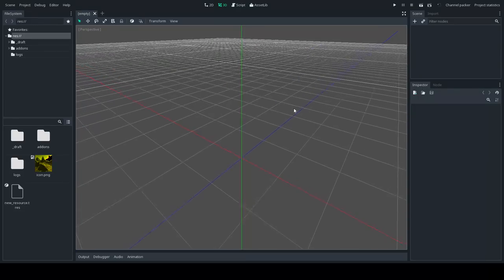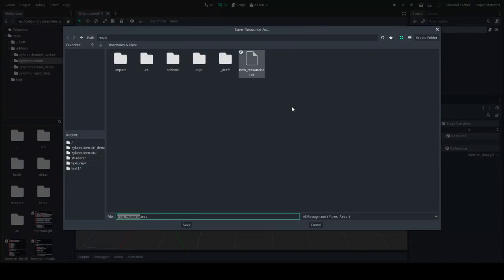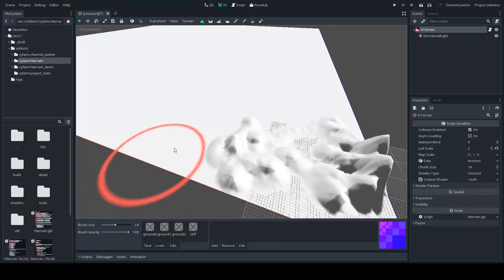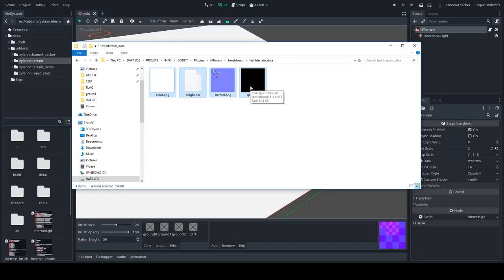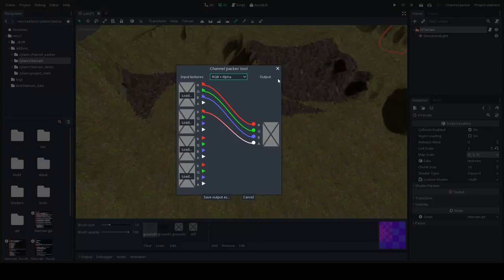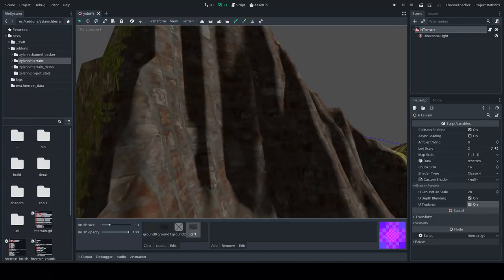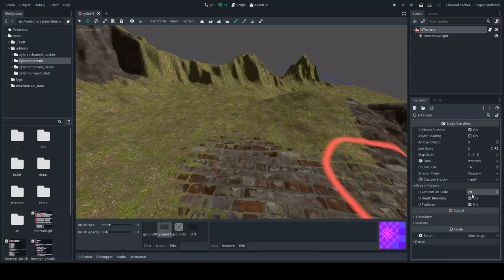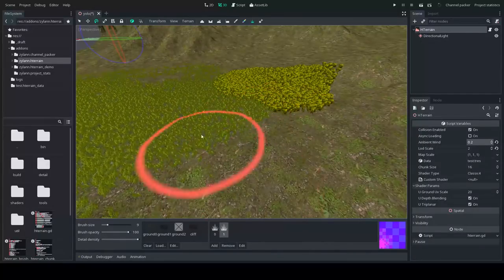Heightmap terrain plugin 0.8 for Godot Engine 3.0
My first presentation video! Hope it will be useful for Godot users.
You can get the plugin on the asset lib, or its dev branch